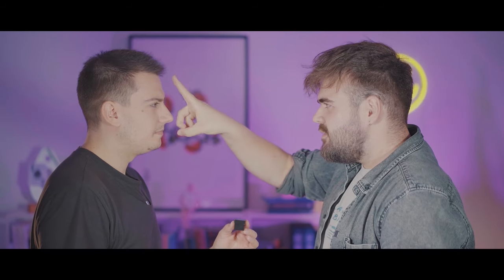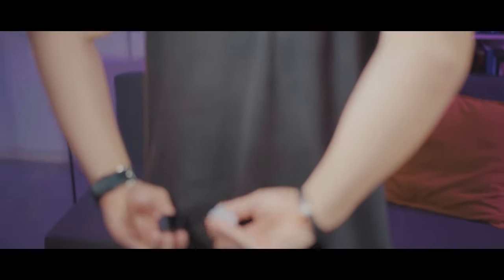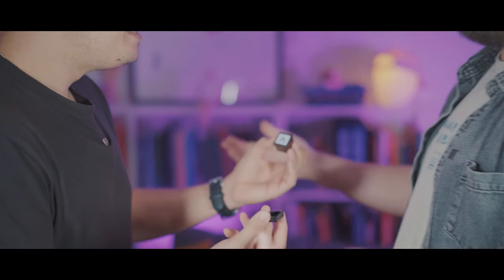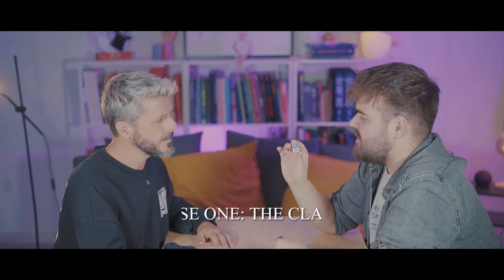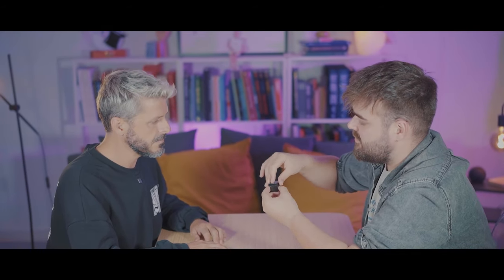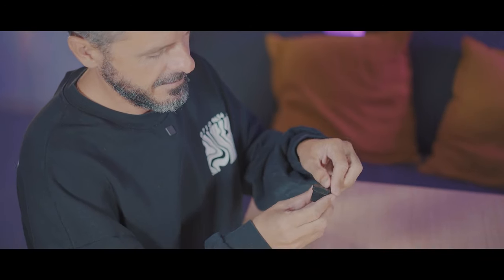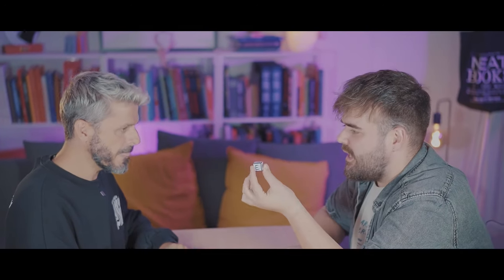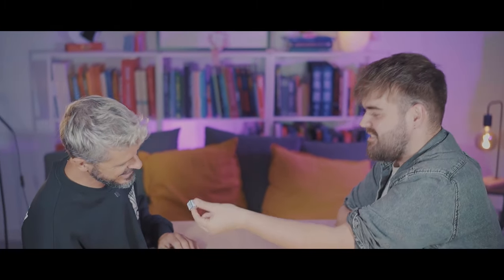SUPER VISION CUBE - Julio Montoro - lepetitmagicien.com